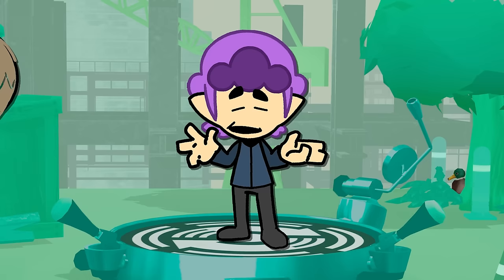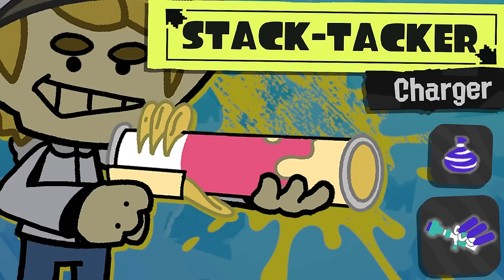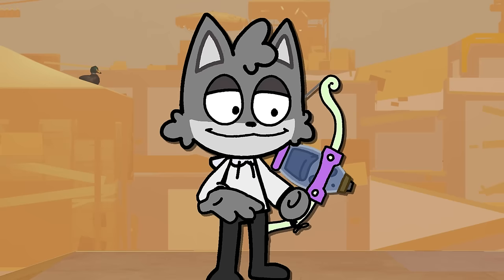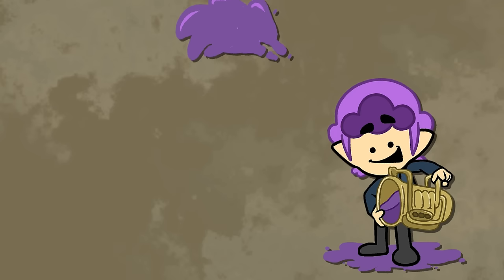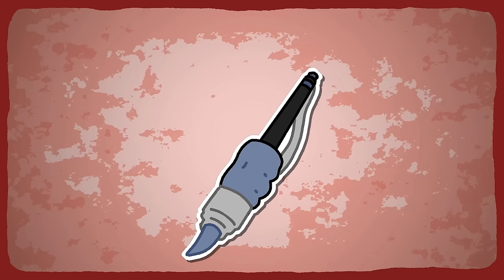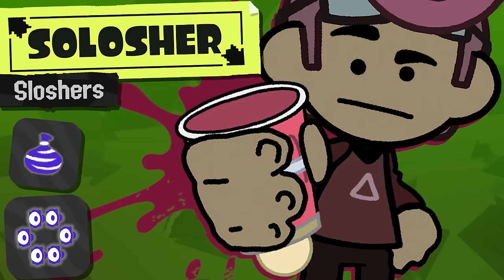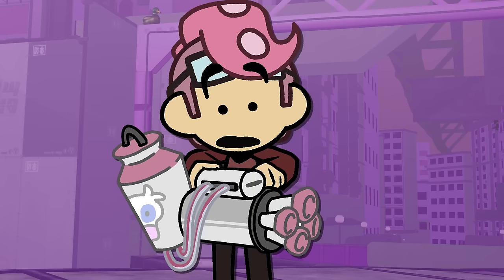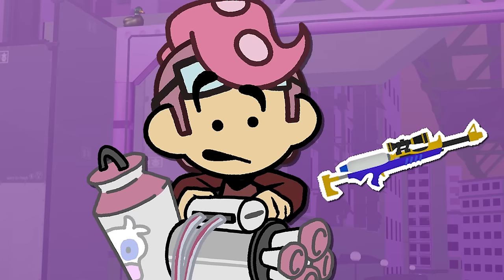Inventing BRAND NEW Splatoon Weapons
With the help of @failboat, @ProChara, and @kazucroco, we create BRAND NEW, never before seen Splatoon weapons. Trust us, they need it.

Maverick (Tidy Up Roller Segment)
Ashley Husain (Zap Blaster Segment)

Big Thanks to:
@JandroAlem for running through quality control
Lorulian + bashdash4 for their cameos
Diam for helping get some Splatoon 2+3 Assets!
MoxyDraws for help with the thumbnail :)

Timestamps:
Intro: 0:00
Sealant-C: 1:01
Splatana Marker: 1:32
Stack-Tacker: 2:35
Gumdrop Splatling: 3:27
Parrafin-80: 4:36
Tidy Up Roller: 5:30
Zap Blaster: 6:17
Pulse Dualies: 6:57
Symphoon: 7:31
Mesh Brella: 8:13
Pinwhorl: 8:57
Caligrabrush: 9:44
Sod Waller: 10:16
J0-CURV: 11:11
Solosher: 11:57
Heat Sink Blaster: 12:34
Featherbrush: 13:22
Shade Brella: 14:28
Calcium Splatling: 15:48
Spritz Dualies: 16:44
Splatana Tuber: 17:37